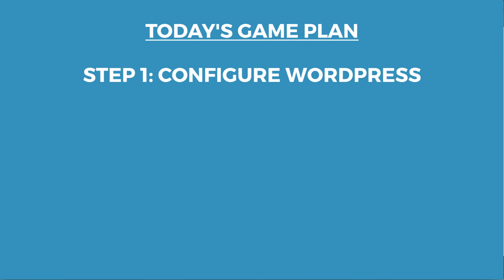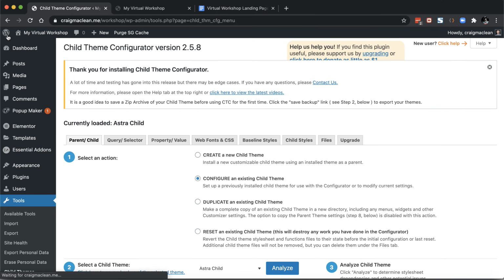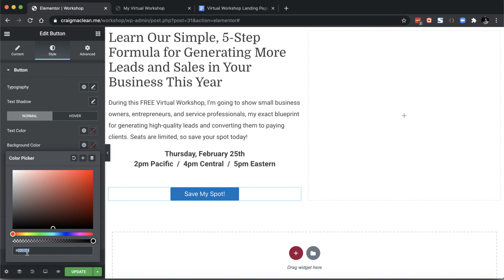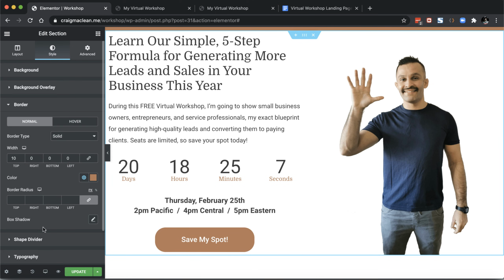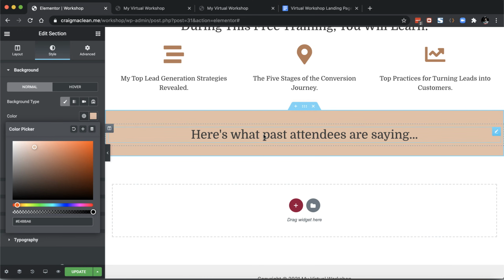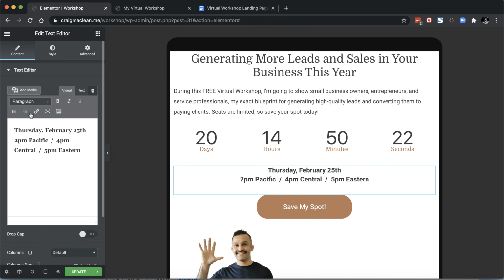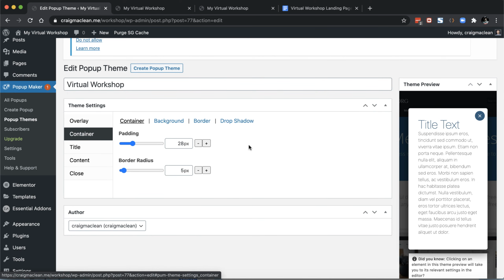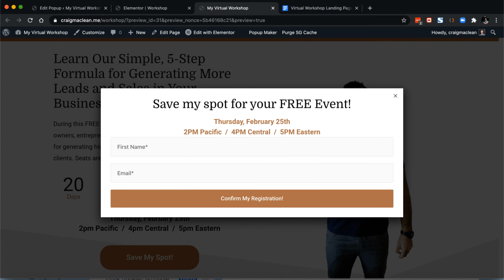How to Build a Landing Page for Your Zoom Event Using Wordpress + Elementor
In this video, I show you how to build a custom landing page for your Virtual Event using Wordpress and the popular website builder, Elementor. Whether you’re using Zoom, Google Meet, Microsoft Teams, or really any virtual meetup application, driving leads to a well-designed, custom landing page, which certainly boost your conversion rate.

CSS Snippet mentioned at 11:00:
.site-header { display: none; }

⏰. TIMESTAMPS
00:00:00 - How to Build a Landing Page for Your Zoom Event Using Wordpress + Elementor
00:02:37 - Configure WordPress
00:12:17 - Landing Page Build
00:55:02 -  Confirmation Page Build
01:00:15 - Configure Pop-Up
01:10:10 - Wrap-Up

🔑  MY FREE, 7-DAY WEBSITE CHALLENGE
In my FREE, 7-Day Website Challenge, I show you how to build a full Elementor website, starting from scratch - that means, purchasing your domain, registering for hosting, creating your branded email address, getting your SSL certificate installed, and so much more.

I'm Craig, and this is where I help small business owners and entrepreneurs grow their business online and provide tips on how to use technology to be more productive in their personal and professional lives. By day, I'm the CTO of a Global Marketing & Business Coaching Company, and by night, I'm a Professional Mixed Martial Artist Some of my specialties include: web development, WordPress, online systemization, membership sites, and email marketing systems.